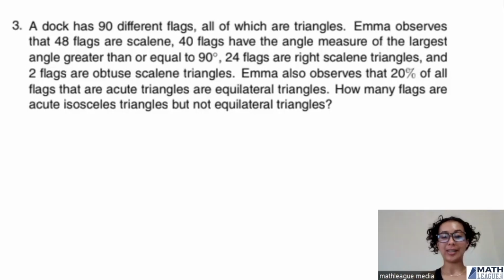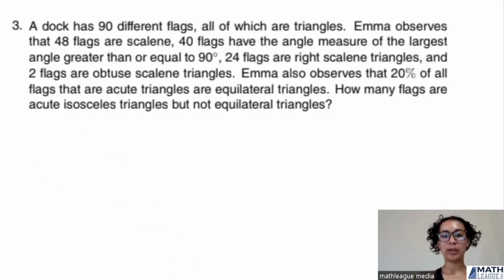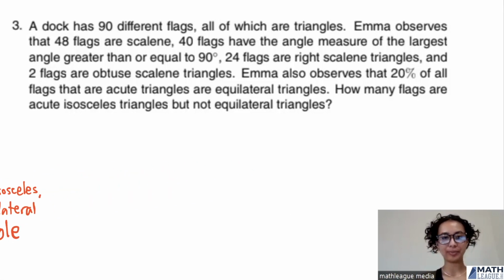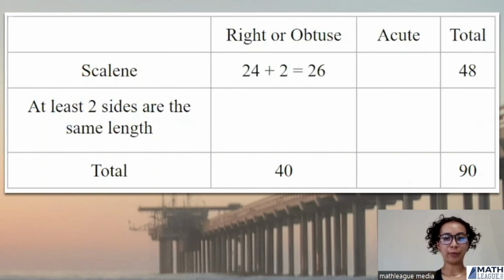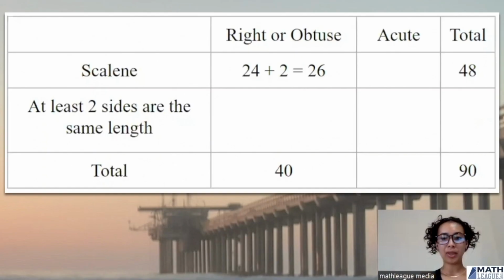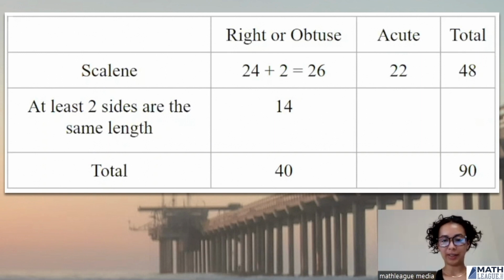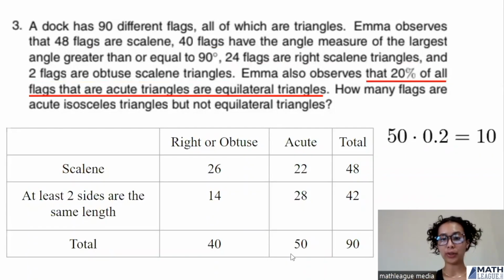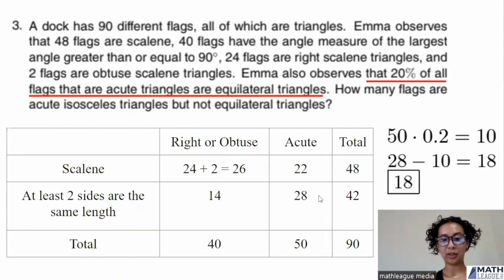Flag Those Triangles, Emma!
Emma observes some triangular flags in 12217 Target 3, and now Ava works out some observations!